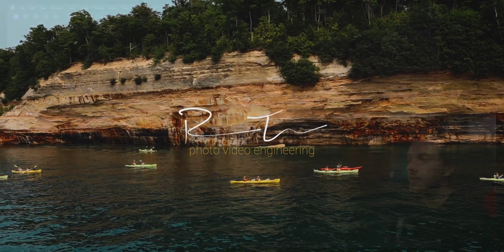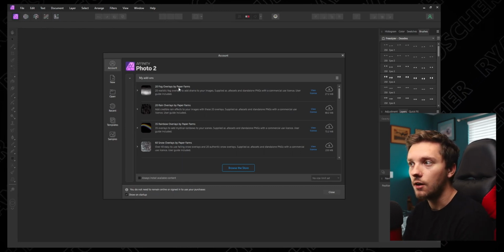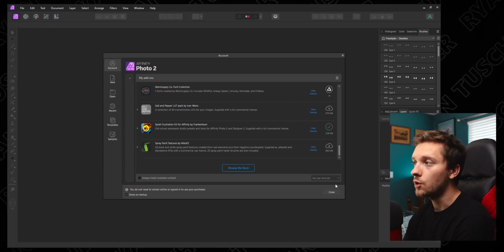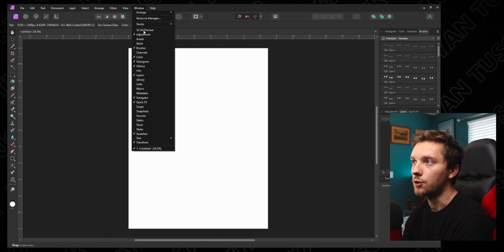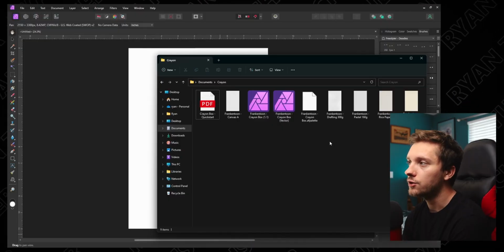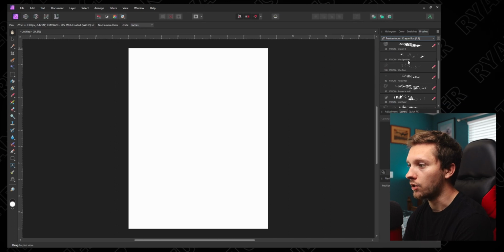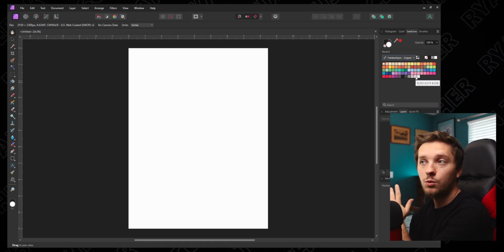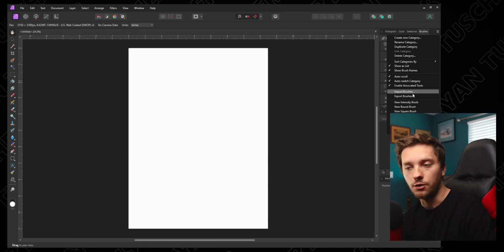Add Brushes & Palettes in Affinity Photo 2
Is adding brushes to Affinity Photo 2 easy? A friend asked me this question a little while ago since they recently began using the software for their art. They answer is yes and hopefully this video will help you out if you are having troubles or even just curious.

0:00 Welcome to Affinity Photo 2
0:12 Adding Brushes from the Affinity Store
1:29 Adding Brushes from Artists
1:58 Adding Palettes from Artists
2:42 More Affinity Photo 2.2 videos!